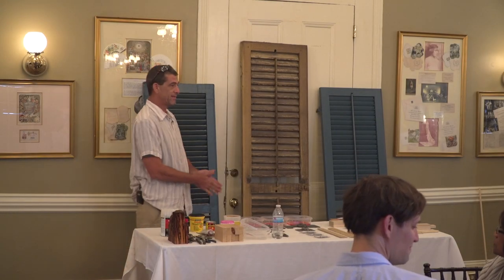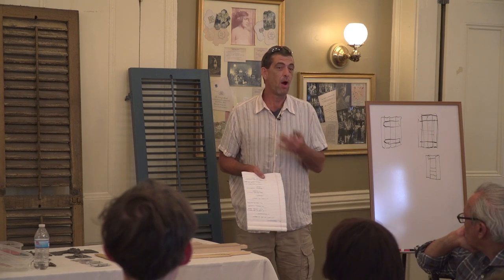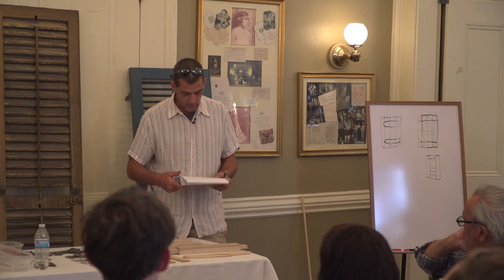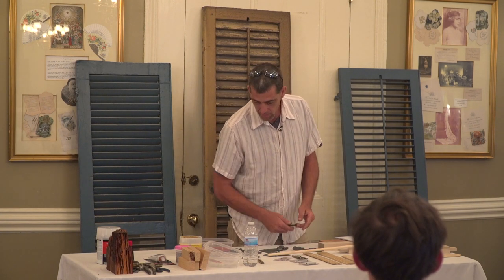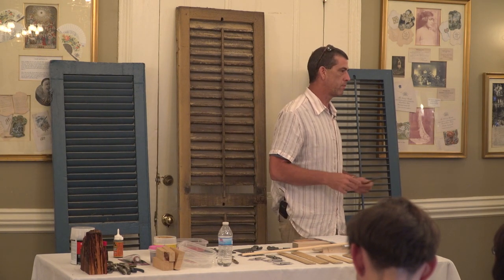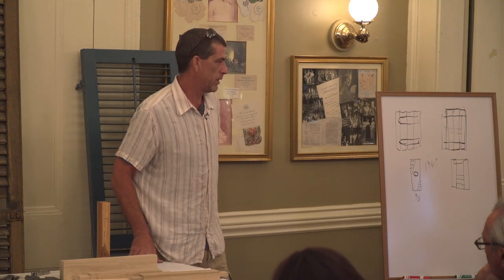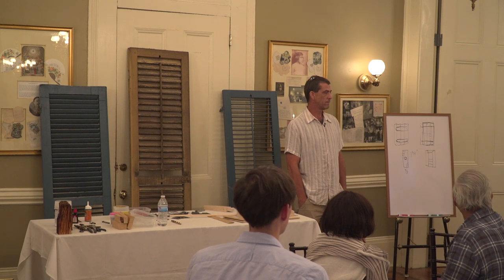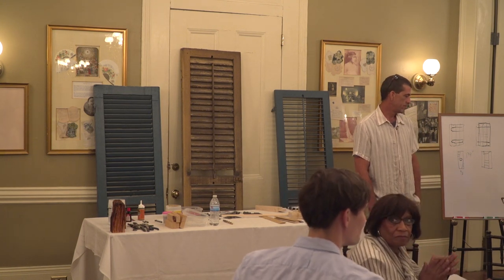Quarterly Care Workshop: Shutters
This workshop focuses on wood shutters. Since shutters tend to be one of the most operated elements of a building, so they often require maintenance and repair. Shutters can be protected and repaired to preserve the character of the architecture, to respect the exceptional craftsmanship of their original design, and to keep maintenance costs down. This workshop covers the basics of identifying problems and troubleshooting repairs, to protect the building and the owner’s investment.

The Quarterly Care Workshop series is designed to provide hands-on demonstrations and resources to property owners and caretakers about the nuts-and-bolts of architectural preservation. Maintenance is preservation – and proper maintenance will protect historic structures from untimely deterioration.

This workshop series is part of a multi-tiered education initiative that will teach people of all ages and backgrounds about the value of the French Quarter’s architecture and proper stewardship of their historic structures through compliance with the Vieux Carré Commission Design Guidelines. Our goal is to raise awareness of the French Quarter’s cultural, economic, and historical value, as well as to concretely educate people about the nuts-and-bolts of architectural preservation by way of demonstrations and resources to French Quarter stakeholders that directly yield value to the district’s distinctive character.

Thank you to Mike Jones for this important lesson on taking care of and repairing our shutters.

Thank you Antoine’s Restaurant for supporting this event.

Thank you to Travis Waguespack and NOETC for filming and editing our workshops!